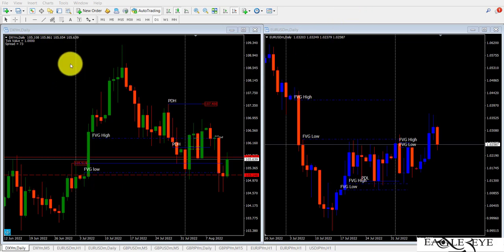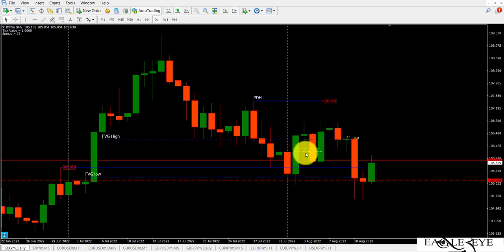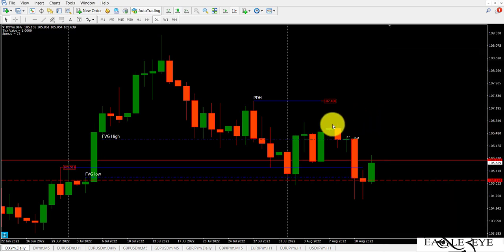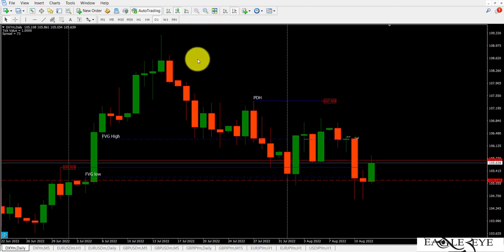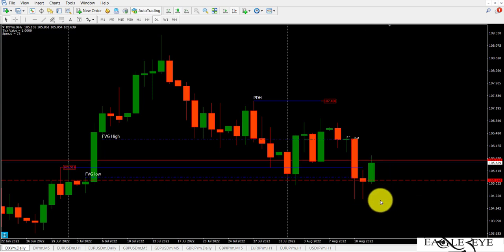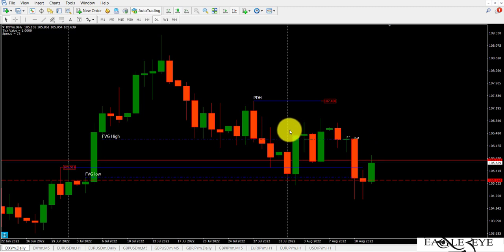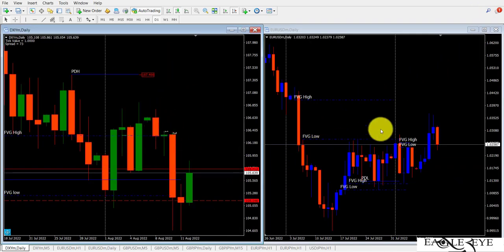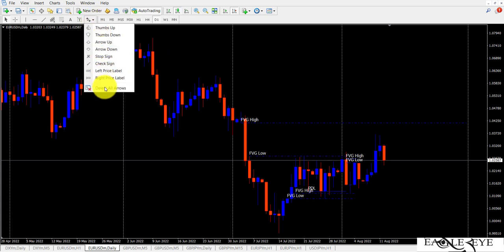8th 12th August Market Review and Expectation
Its another week lets take a look at the previous week's market performance and what I am expecting in the coming week.